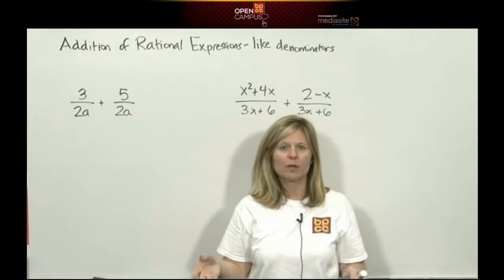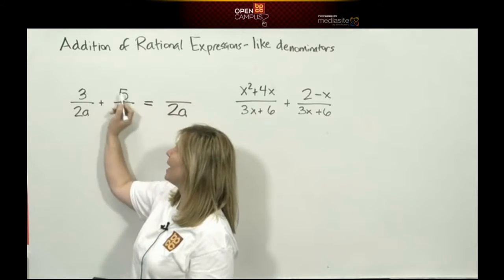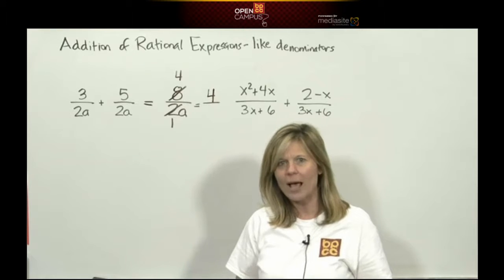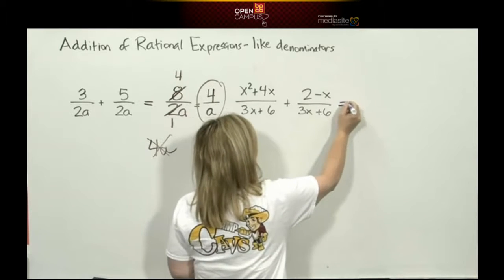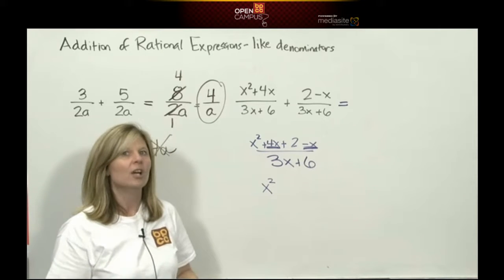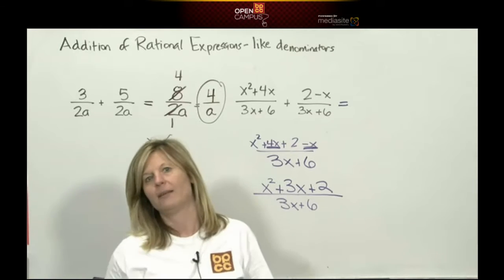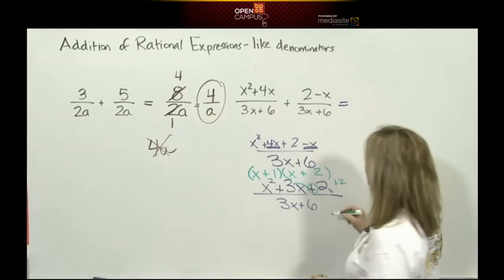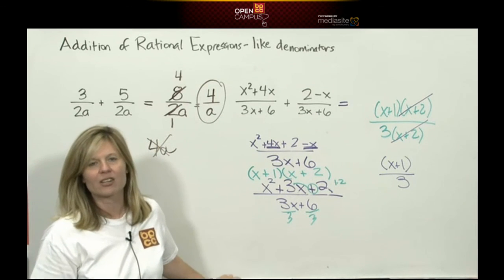11 2B Addition of Rational Expressions with like denominators